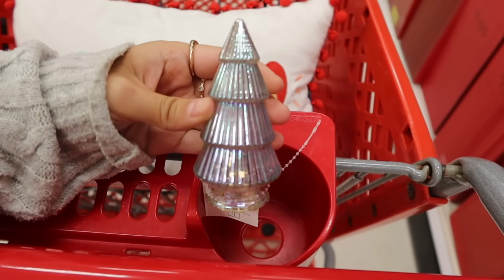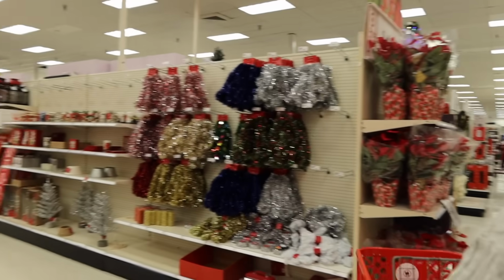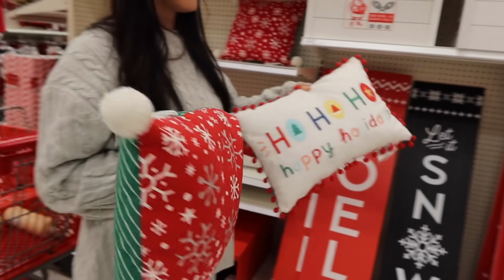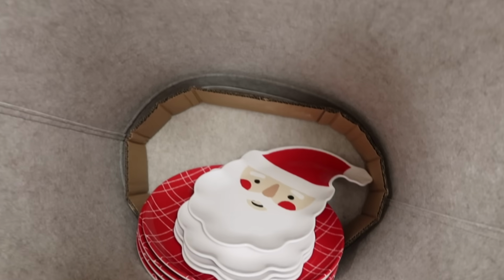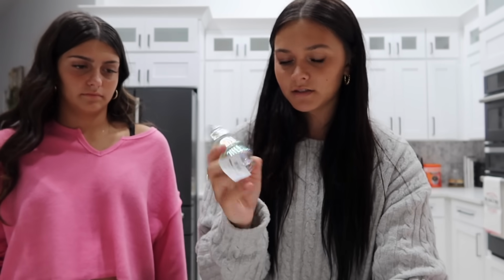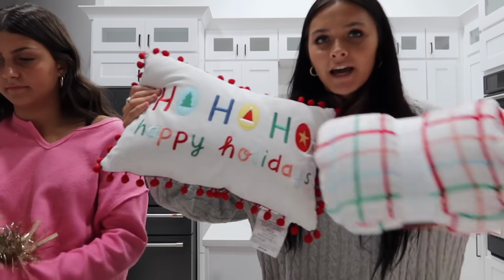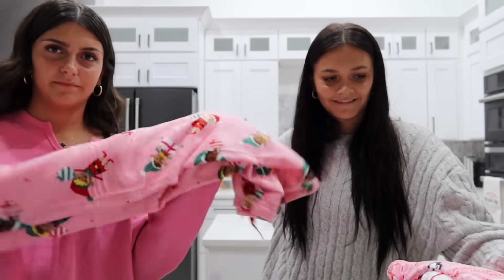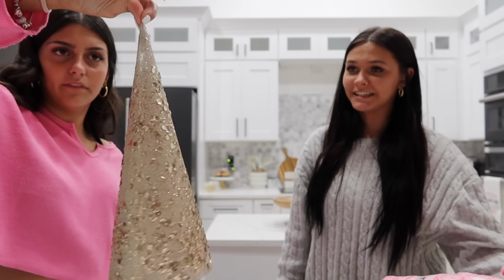CHRISTMAS Shopping at 5 Below and Target for Our BEDROOMS! Emma and Ellie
Today Emma and Ellie are on the hunt for new Christmas decor for decorating their rooms for Christmas. We head out to 5 Below and Target and there wasn't that much out this year!

We are a loving family that is on the journey of our lives and chose to share with you on the daily! We live in the wonderful state of Florida and love every minute of it. We have had our fair share of life challenges, that is for sure – but you guys help us through it all! We will share our daily adventures, full of shopping videos, hauls, challenges, DIYs and more.